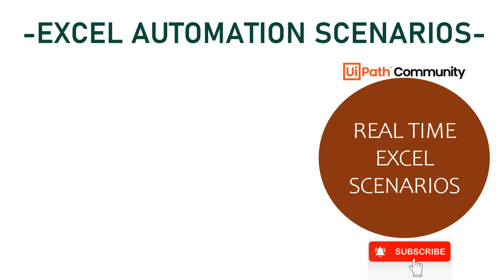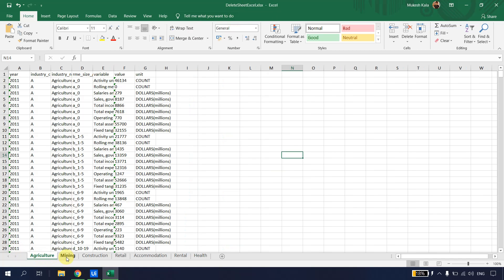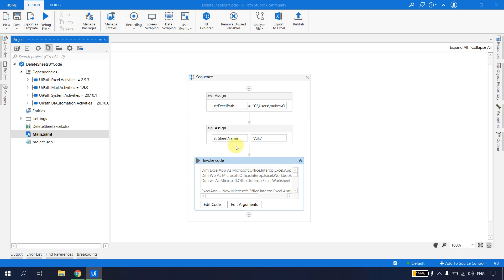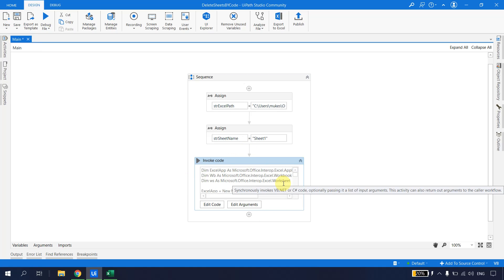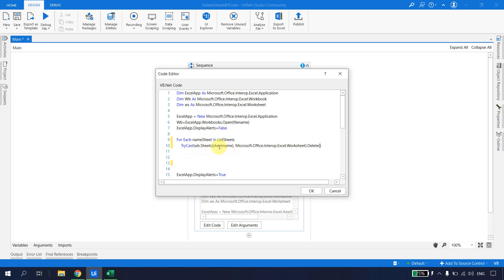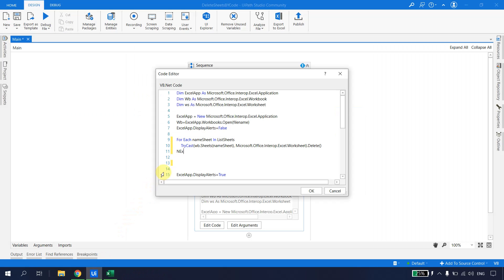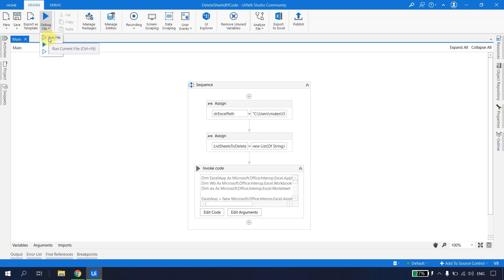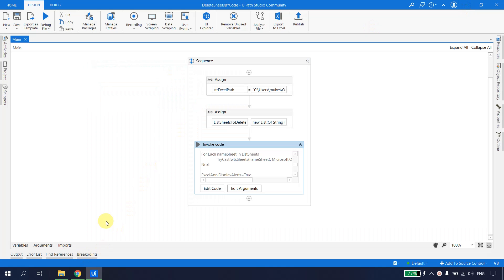Use Loop in Invoke Code | Delete Multiple Sheet UiPath | (Excel Automation UiPath) | Scenarios | RPA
➤➤➤ Project Scenarios - Excel Automation Series

This playlist will be dedicated to the videos demonstrating the real world project scenarios that we face during automation on Excel.  We will try to see how we can address the same.

⦿  How do we use the Invoke Code Activity in UiPath
⦿  How  to use Loop inside the Invoke Code
⦿  Write Code to Delete Multiple Sheet with the help of Invoke Code

➤➤➤ Timestamps
0:00 - Start
0:24 - Agenda for the Video
1:02 - Introduction to Excel File
2:15 - Revisit the Code
3:03 - Delete multiple  sheet agenda
5:17 - Create list of Sheets
7:50 - Syntax for Loop
9:30 - Write Code
14:00 - Execute Code

➤➤➤  Reference Video Demonstrating

⦿ How Invoke Code is Different from Invoke VBA
⦿ Write Code to Delete Sheet with the help of Invoke VBA
⦿ Address the below Issues of Assembly Reference Error
Cannot find the interop type that matches the embedded type       'Microsoft.Office.Interop.Excel.Application'. Are you missing an assembly reference

⦿ Refresh Multiple Pivots in Excel
⦿ Refresh Pivots with the Help of Send Hotkey
⦿ Refresh Pivots with the Help of UI Automation

⦿ Create VBA File in Excel
⦿ Edit VBA File in Excel
⦿ Debug VBA File in Excel
⦿ Refresh Multiple Pivots with the Help of Invoke VBA Activity UiPath

⦿ Append Range Activity in UiPath
⦿ How do we Paste a Data to a Sheet where Data is starting from A1
⦿ How do we get the Dynamic Cell in the Excel
⦿ How do we Write the Data to Sheet where Data is Not starting from the Cell A1.

⦿ Read CSV Activity in UiPath
⦿ How do we use the Data from CSV into an Excel
⦿ Split the Data from the CSV File to Different Sheets in Excel
⦿ Write Data in Different Sheets.